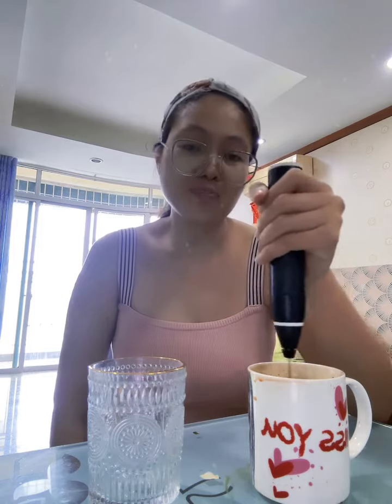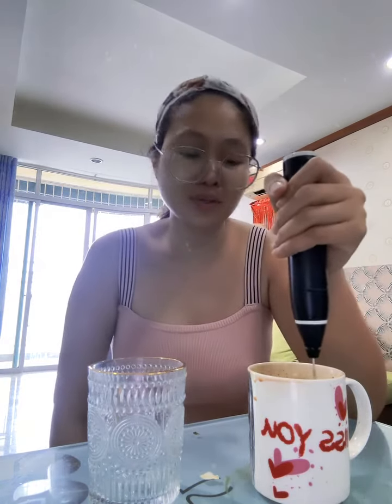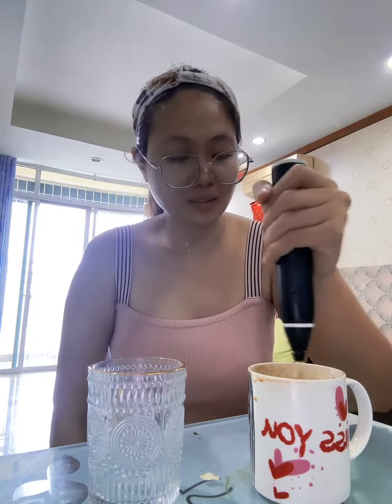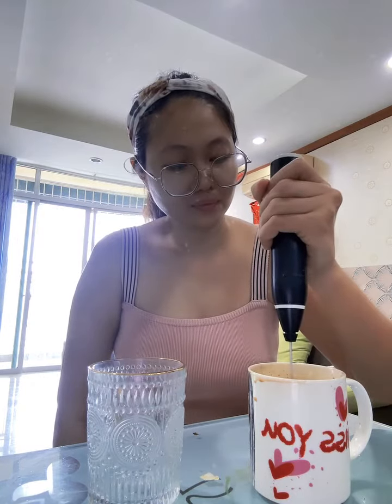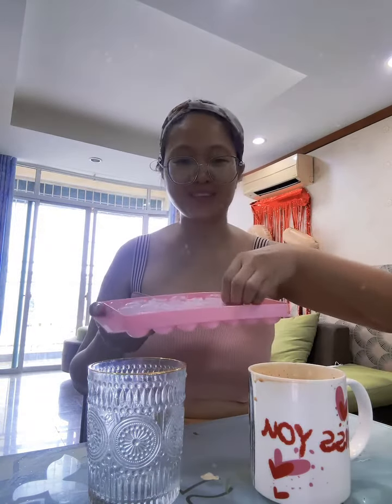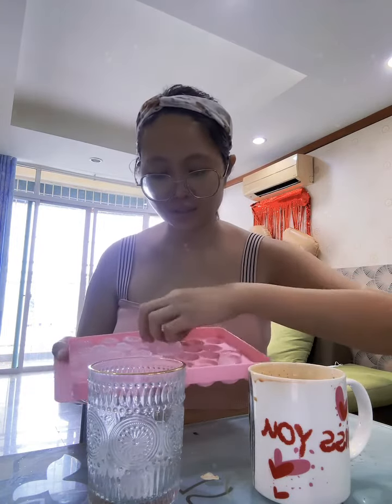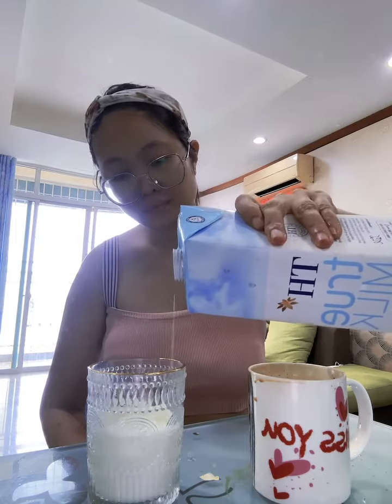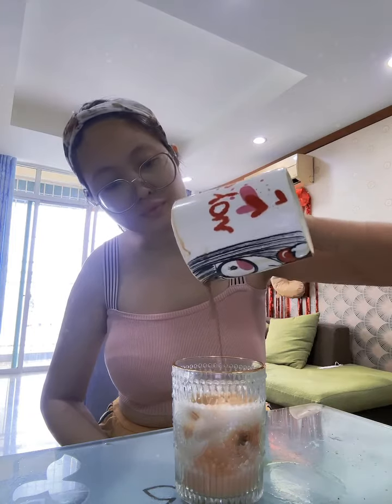ICED COFFEE AT HOME | Vietnamese Iced coffee | It’s my day-off |OFW VLOG